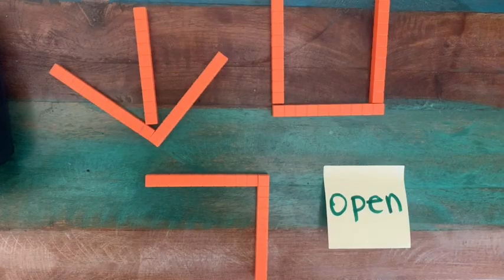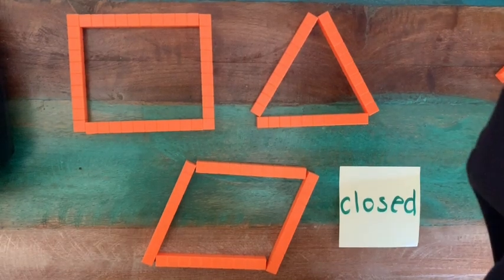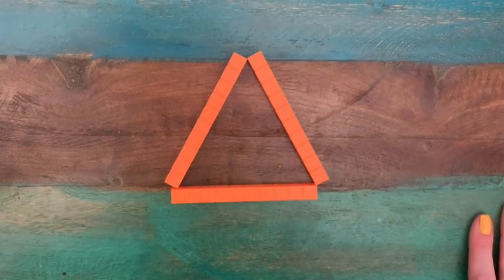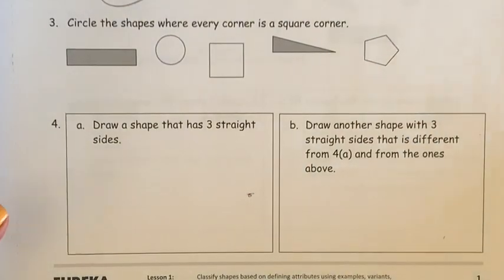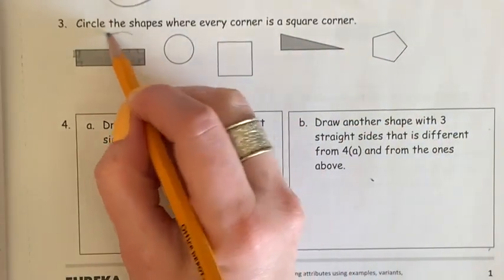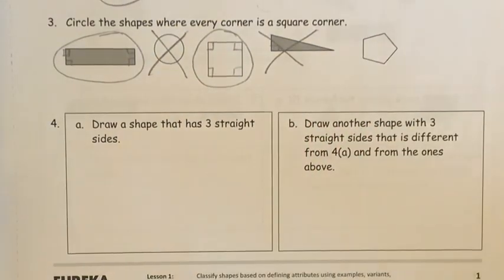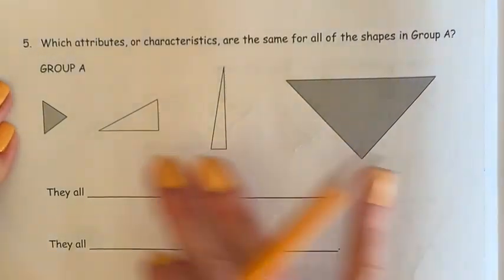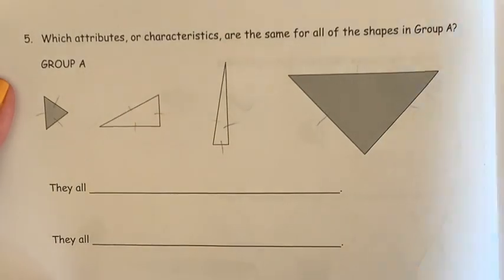Distance Learning: Week 1 Math Monday